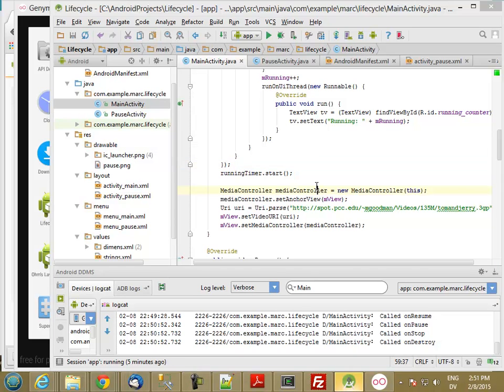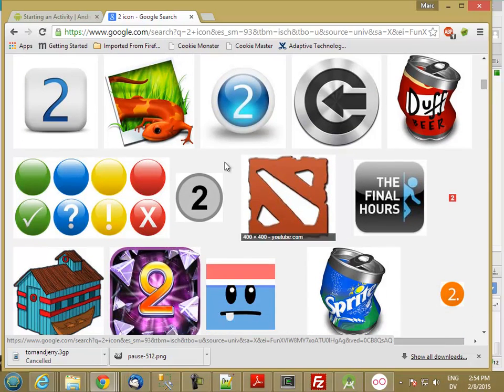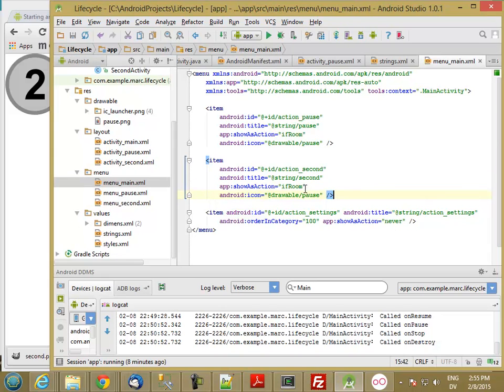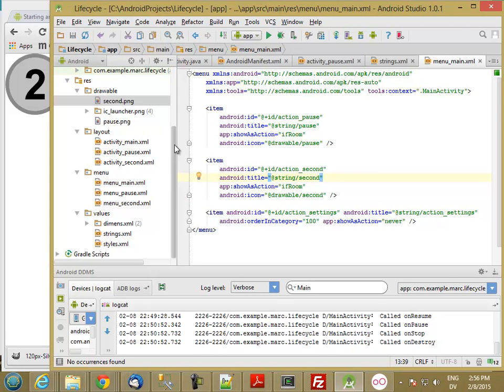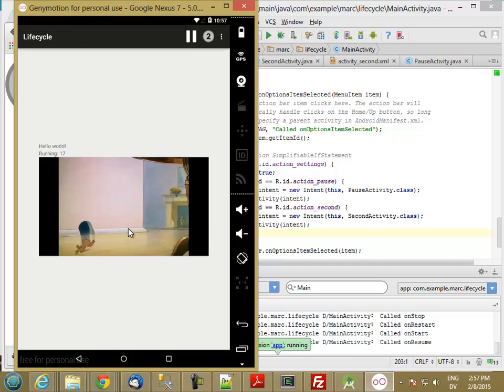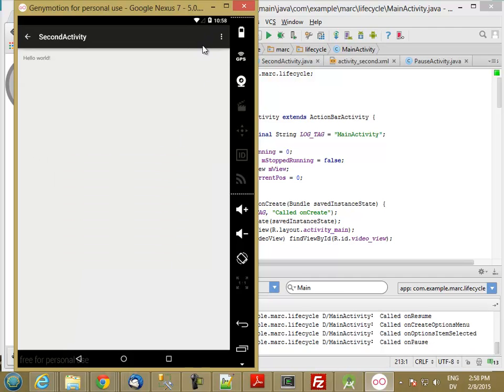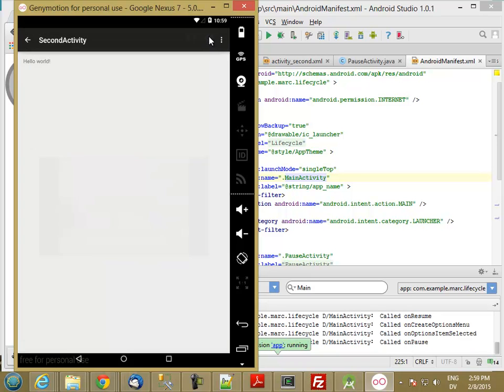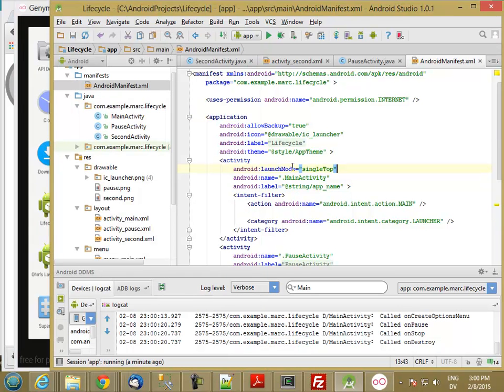135M SingleTop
CIS 135M Setting launchMode to SingleTop to correctly handle up button in ActionBar.